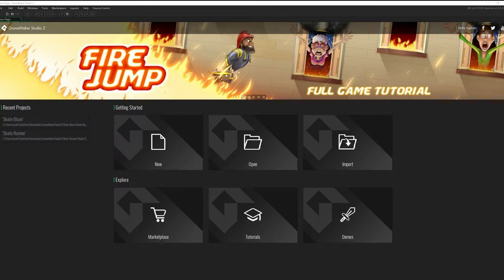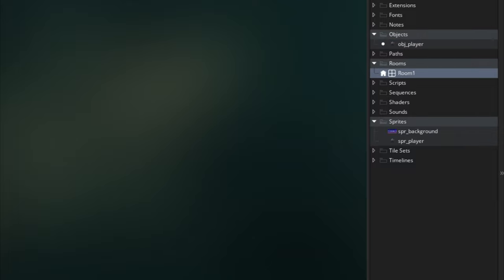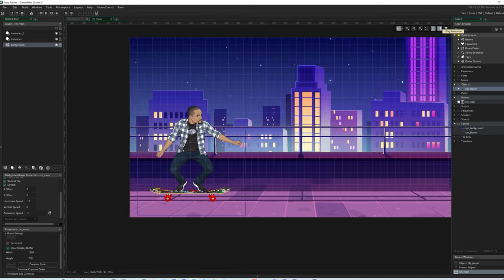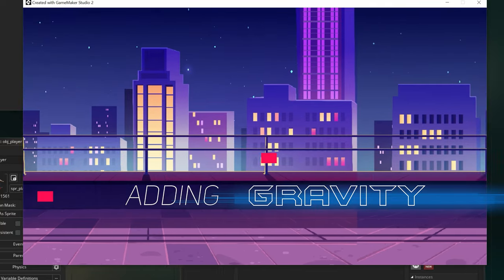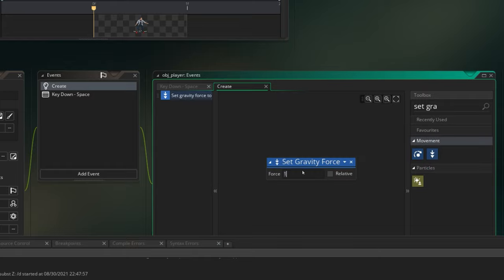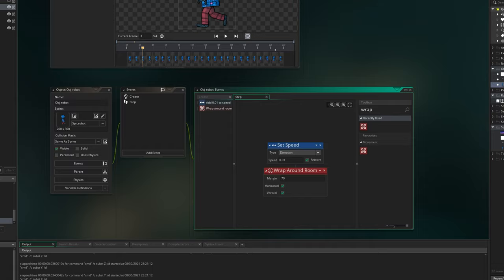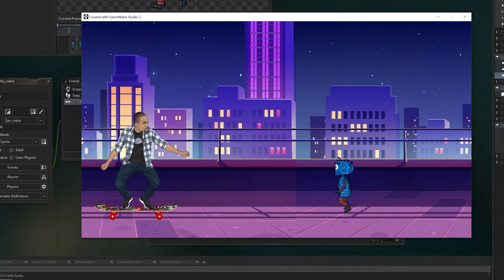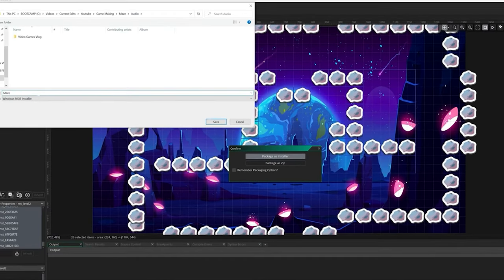Build Your Own Video Game - Part 2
In this tutorial, I will show you how you can be the star of your very own video game. I will take you through the step-by-step process to build your very own video game using game maker studio 2 without writing any single line of code. You can export and run these games on windows. macOS, iPhone , Andriod, and even consoles like PlayStation and Xbox

Try out the game for yourself on a computer

MY TOOLS
TOOL TO GROW YOUR  YOUTUBE CHANNEL

MY GEAR
Camera

TimeCode
0:00  Intro
1:31 Setting up your project
1:54 Creating Sprites
3:08 Creating Objects
3:57 Creating Rooms
6:55 Programming Objects
12:37 Adding additional characters
16:08 Add Scoring
18:18 Sound Design
20:00 The final results
20:12 Exporting the game
20:31 Conclusion